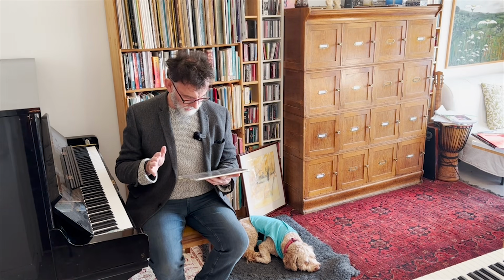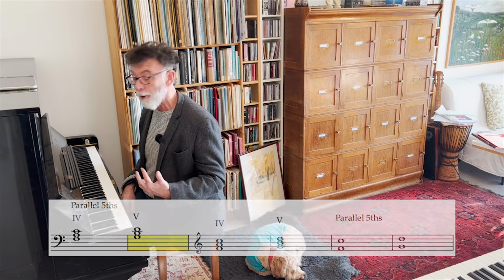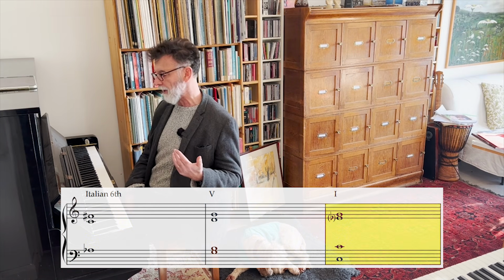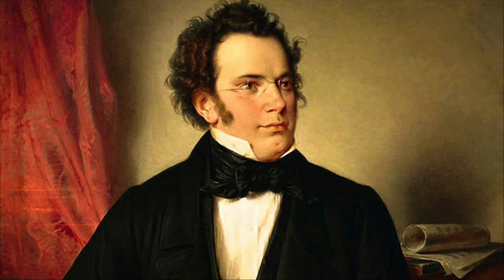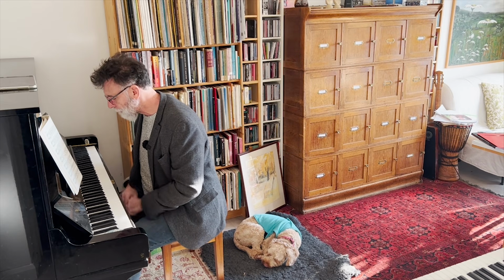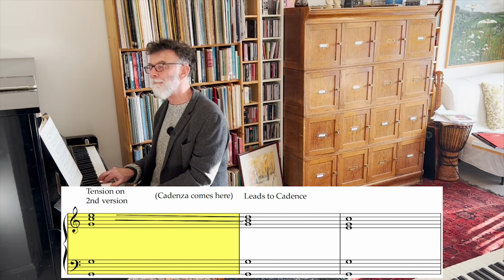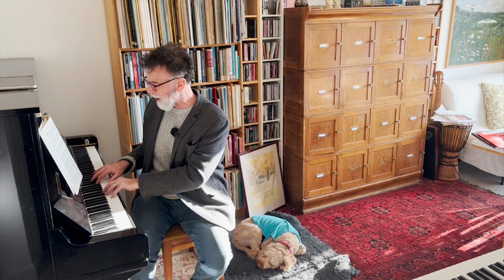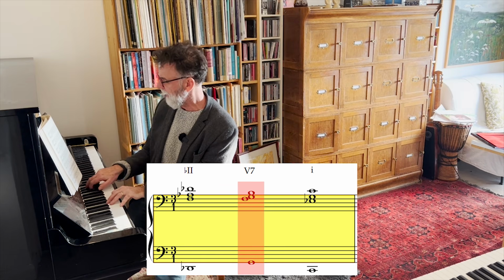What on Earth are German, French, Italian and Neapolitan 6ths!?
0:00 Introduction with Loki and David Lynch. What are all these 6ths?
1:33 William Crotch (1812) and the first explanation of these chords
3:52 They are all chords on Fa (the subdominant)
6:35 Back to basics: a quick explanation of tonic, dominant etc.
8:49 Pre-cadential chords (1st inversion of the subdominant).
9:58 Origins of the Italian 6th: sharpening the top note!
11:28 Harmonic ambiguity
12:12 German 6ths
13:06 Examples in Schubert
17:32 Magical opening of windows
19:02 A summary of Italian and German 6ths
22:17 How to get Mozart out of bed. Tension & Resolution.
23:28 French 6ths and Wagner’s Tristan chord
25:48 Recap: Italian, German and French 6ths
26:26 Neapolitan 6ths
28:33 Origins of Neapolitan 6ths
29:43 The ‘Flattened Supertonic’ and Chopin
30:28 Supertonic and subdominant are closely related
32:08 An illustration from Beethoven’s Moonlight Sonata
32:56 Harmony arises out of the movement of lines
33:59 Chords are functional but they are also expressive

In this video Matthew King looks at Italian, German and French 6ths which are all different voicings of the same essential augmented 6th chord. Matthew looks at the origins of these chords as expressive embellishments, and we investigate the original theory book (from 1812) by William Crotch, which describes them all as chords that are built on the subdominant. Matthew goes on finally to look at the Neapolitan 6th, a chord of magic and mystery!  Much of the discussion is improvised but some of Matthew’s illustrations are notated (not always identically to what he actually plays!) and there are some wonderful examples from Beethoven and Schubert. Matthew’s conclusion is that harmonic discussion is too often rather dry and academic, but the reality of harmony is something wonderful and exciting!

With thanks to Trudi Field for asking the question which prompted this video!

The excerpt from ‘Enchanted April’ (1992) with music by Sir Richard Rodney Bennett comes from this video of the complete film

Commentary and piano: Matthew King
Edited by Ian Coulter